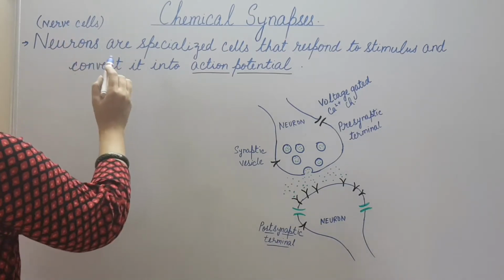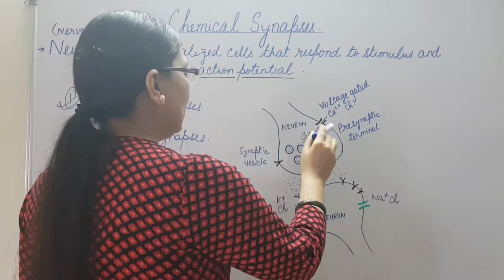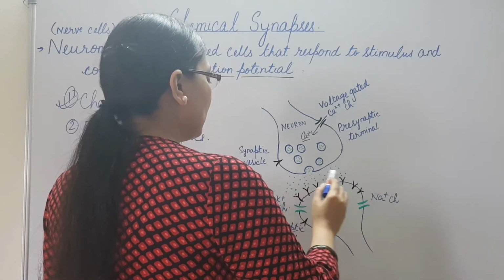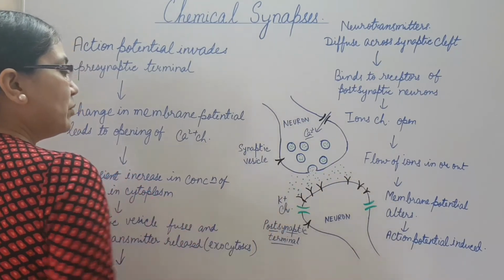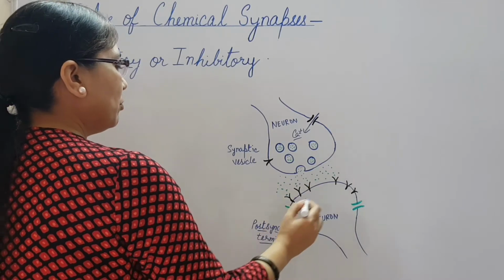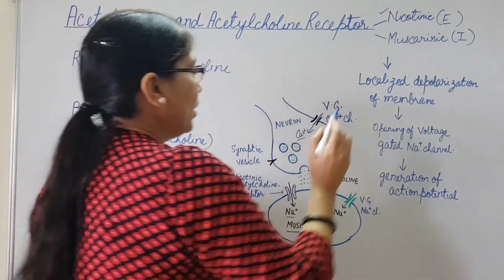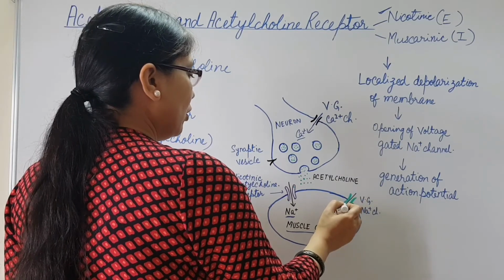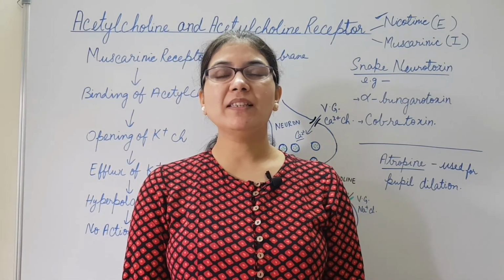Chemical Synapses. Cell Biology.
Video is about Chemical Synapses. Chemical  synapses explains how information is transmitted from one neuron to other neuron. Excitatory and inhibitory receptors are explained with examples. Watch my video on Membrane potential for better understanding of resting potential and action potential. The link is given below-